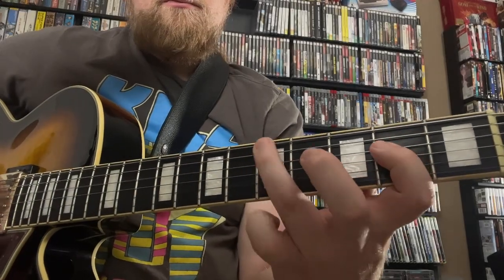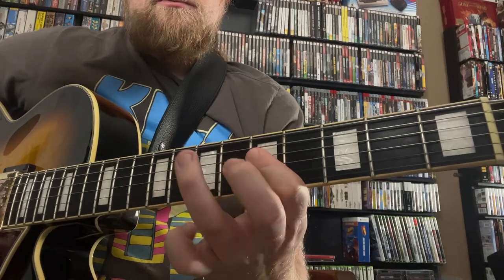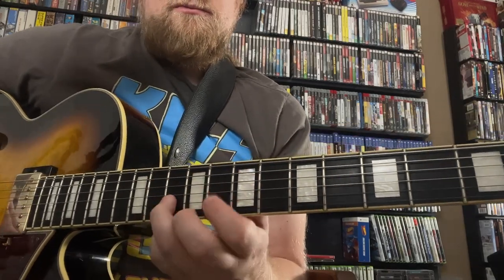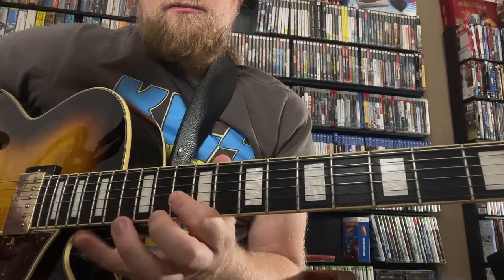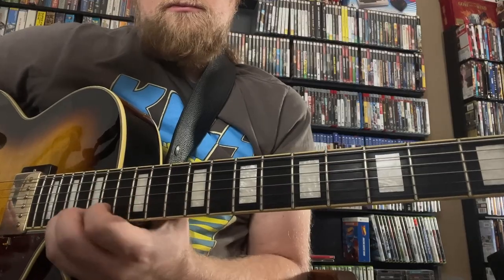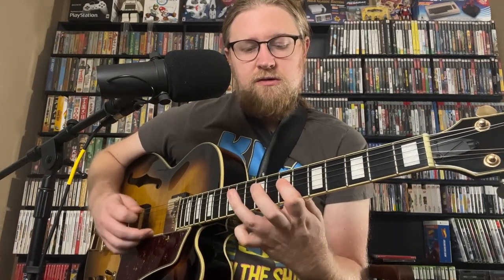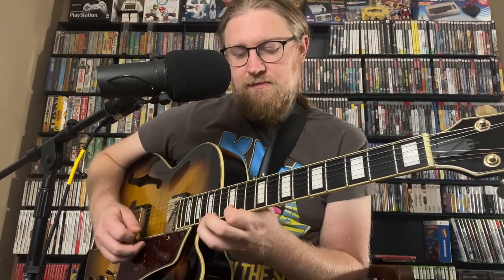Jonathan Kreisberg's String Skipping Arpeggios - Wide Interval Concept | Jazz Rock Guitar Lesson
This is a really fun concept that I got from analyzing the playing of Jonathan Kreisberg. He is easily one of my favorite modern players. In this video we take a look at how to apply this concept to the entire major scale, as well as how to apply it to the pentatonic scale. Hope you enjoy!